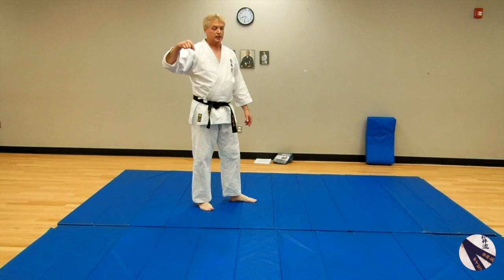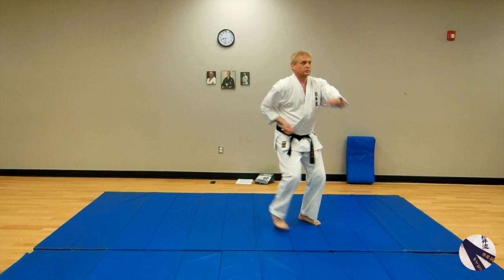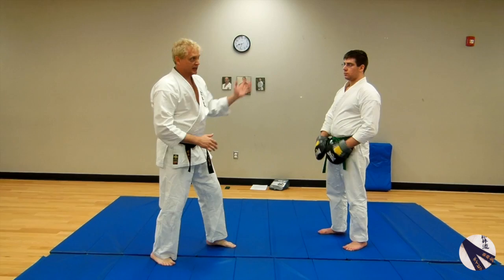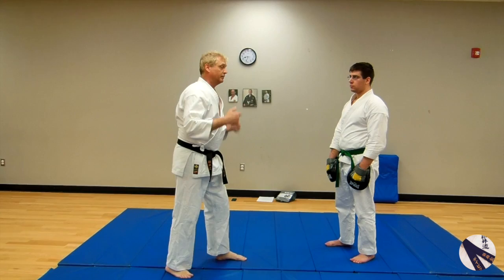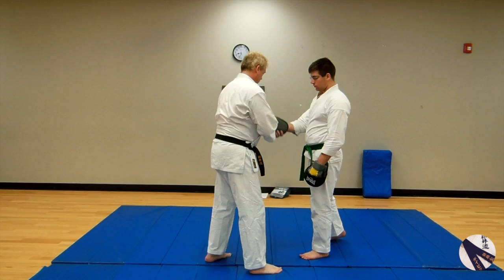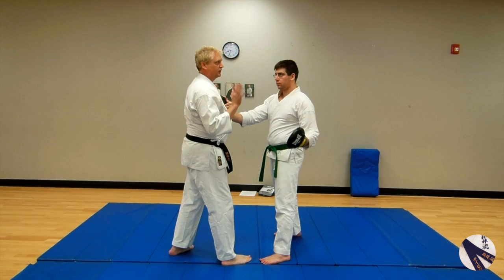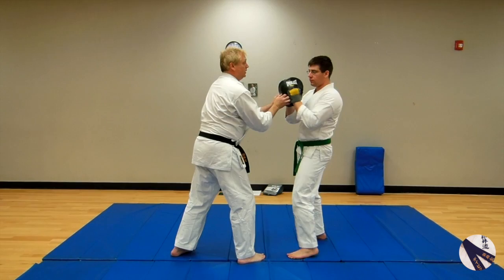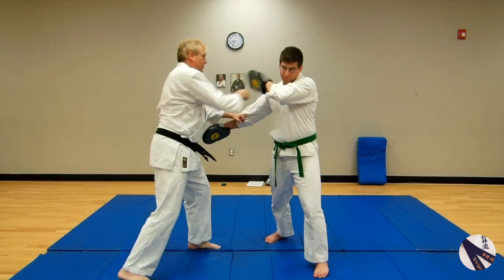Fukyugata 1 Pad Drill 4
This video is about Fukyugata 1 Pad Drill 4